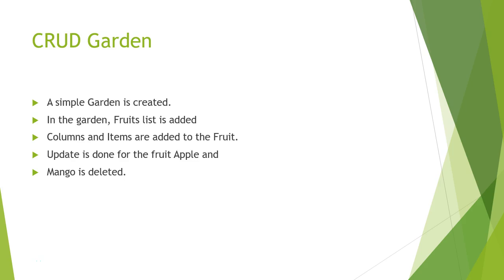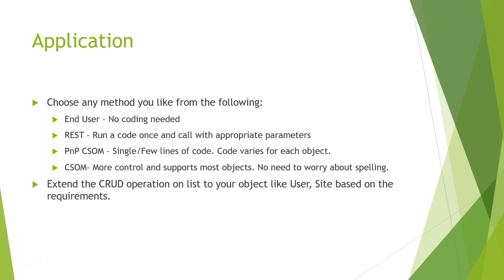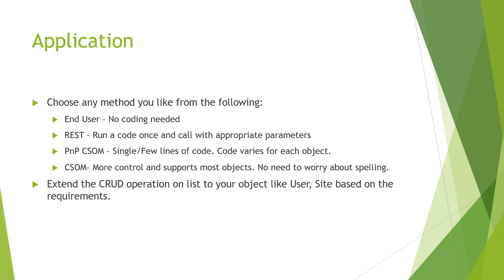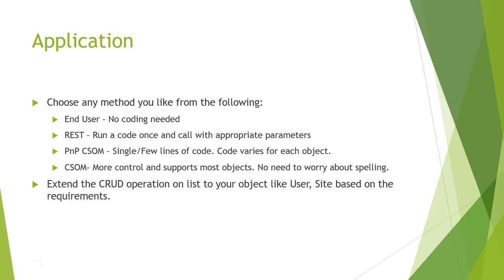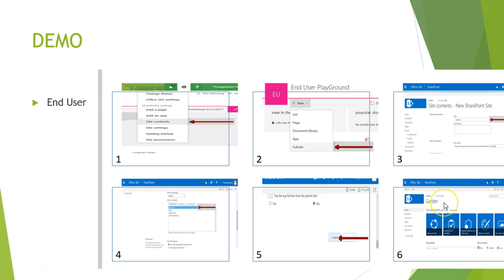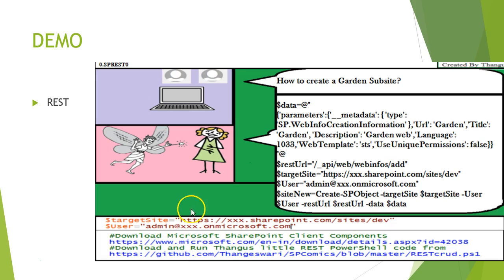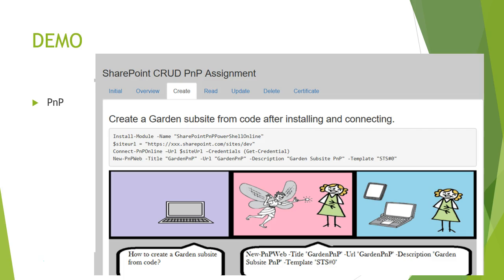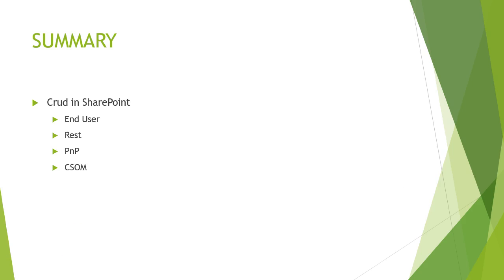TheorySpCrud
SharePoint Thangu Training.  For 1-1 training with assistance in handson and coding, register